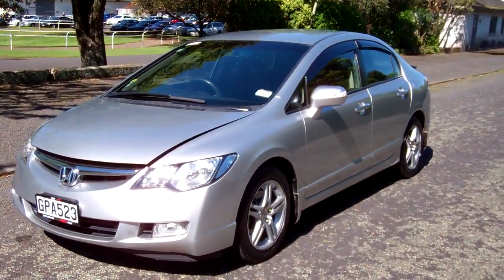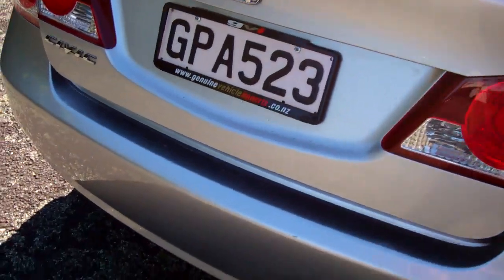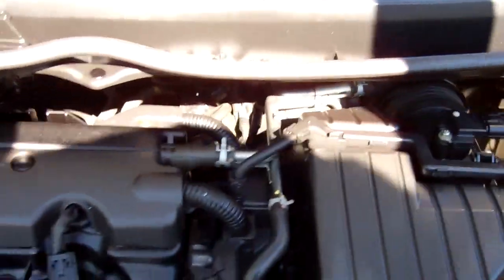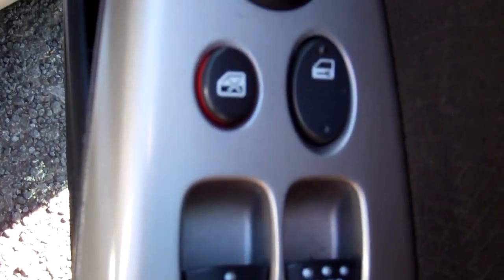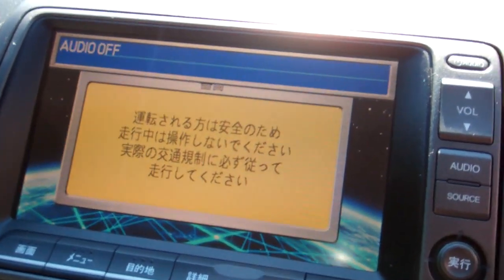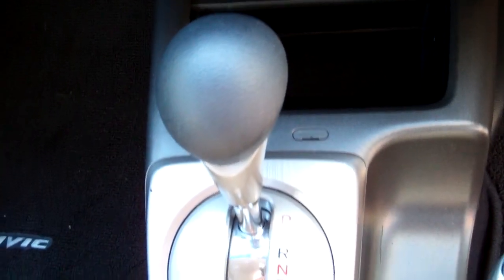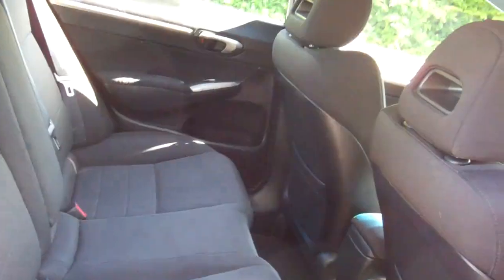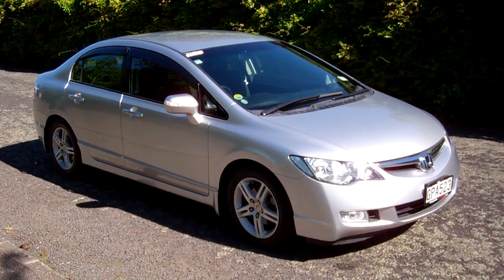2005 Honda Civic S $Cash4Cars$Cash4Cars$ ** SOLD **